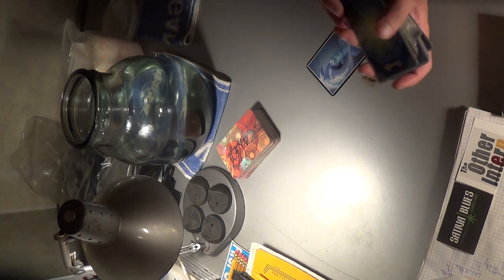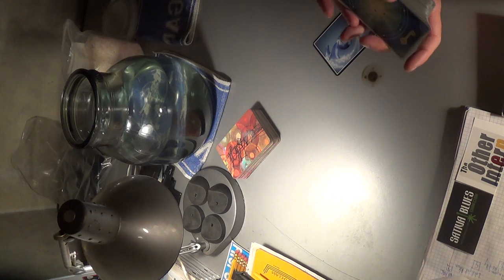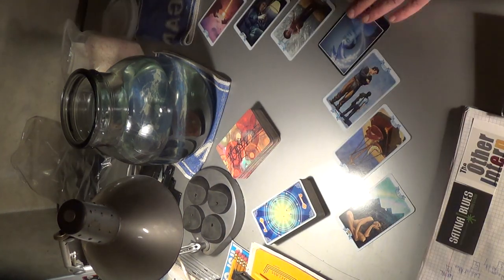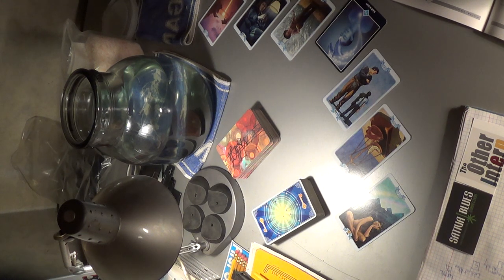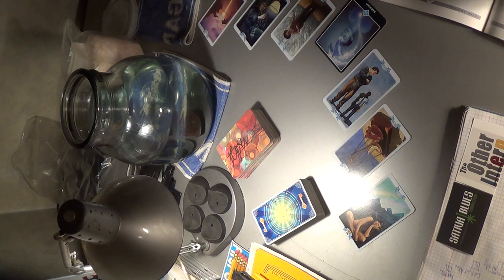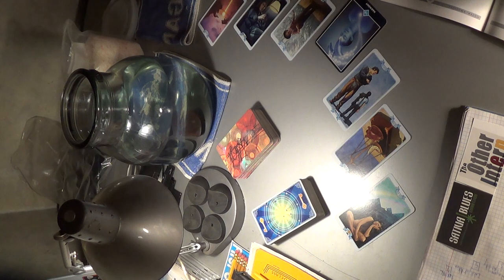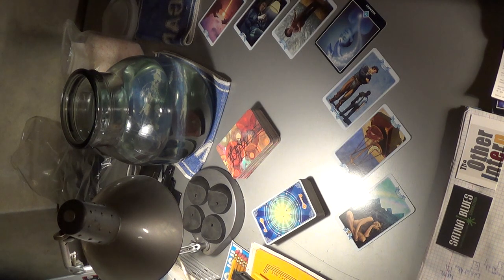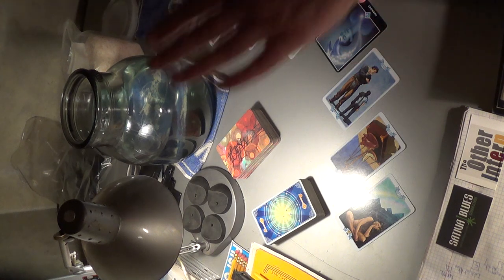Taurus Spring 2017 Water Reading